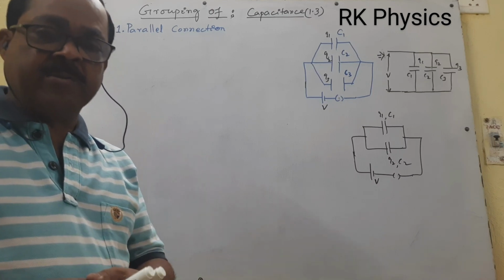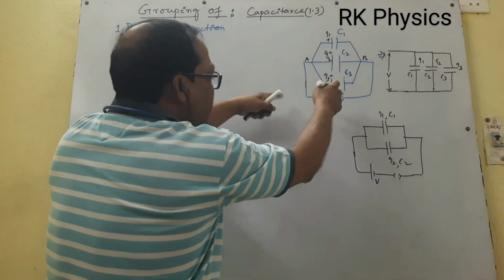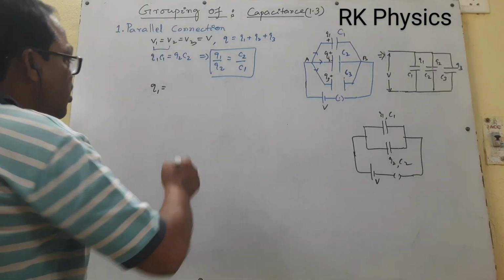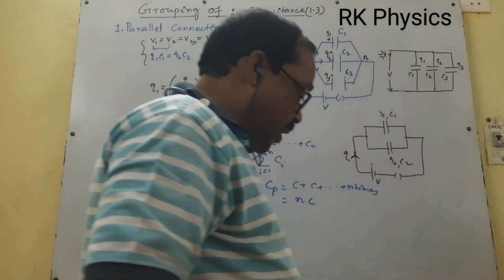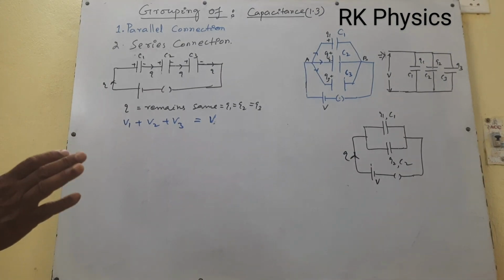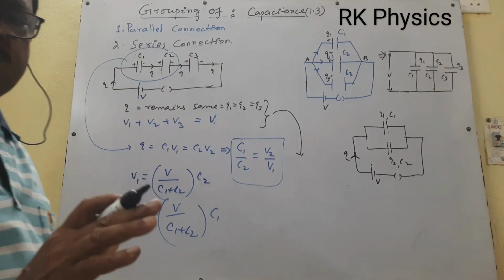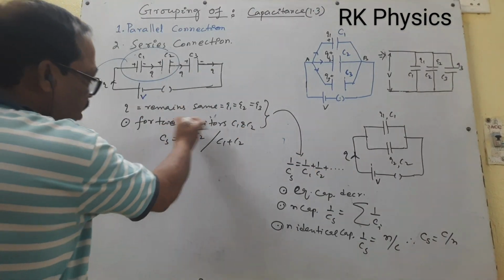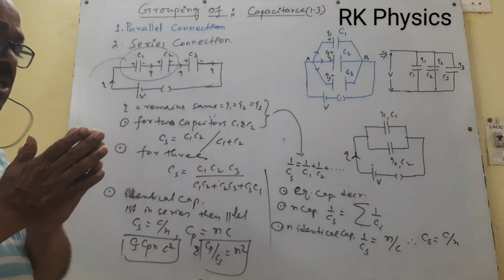physics |Grouping of capacitor: Capacitance (1.3)| RK Das| IIT, NEET ,NISER, IISER, UPSC, GATE etc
1. Parallel Grouping

2. Series Grouping

3. various formulas and formulas of mixed grouping.